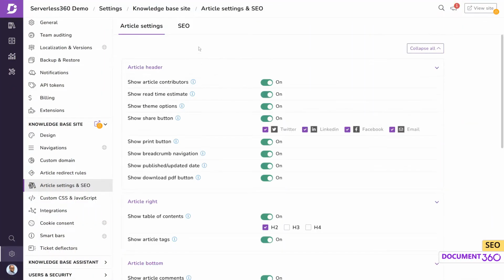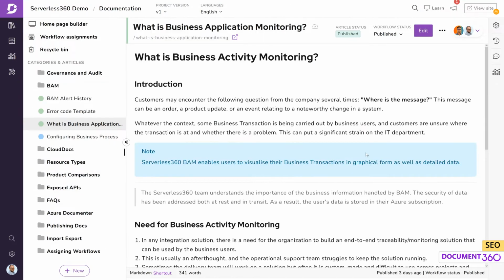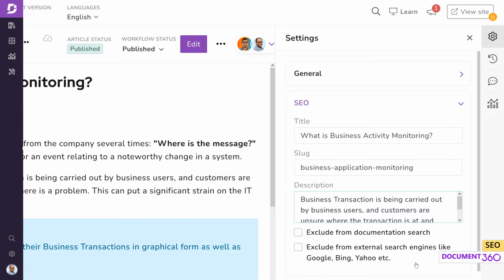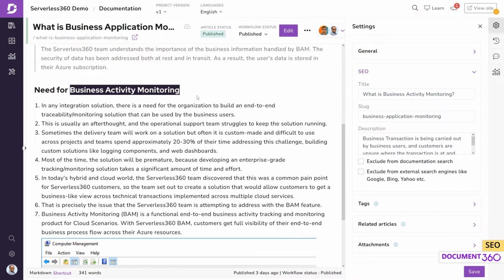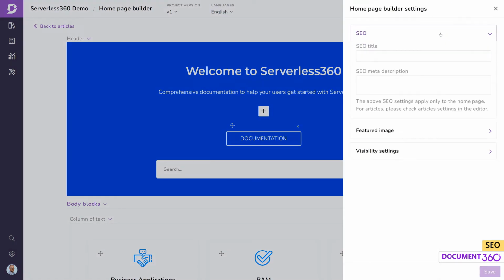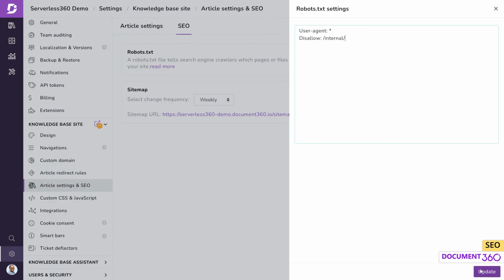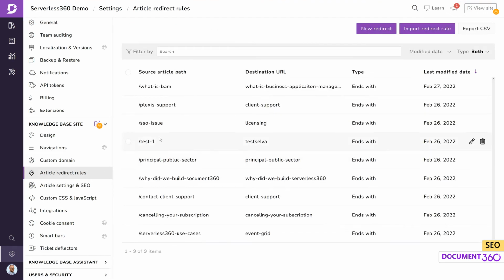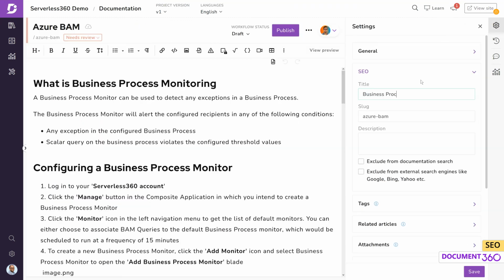How to optimize your knowledge base article for SEO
Document360 supports numerous On-page and Technical SEO functionalities to enhance the visibility of your knowledge base on search engine.

It supports article-level SEO. In the SEO settings, you can add Title, description & Slug to your articles to improve search ranking. Other functionalities include internal linking and fixing broken links (404 links) using the link status analytic feature.

It also works on project level and automatically builds sitemap for search engines to index your site. The robot.txt file help search engine crawlers to index or not index pages based on our requirement for our documentation site. You can also configure article redirect rules for any published URL which comes handy when you change a specific article's URL, and the same article URL has been referenced in different articles in your knowledge base.

Chapters:

0:00 Introduction
0:33 On-page SEO
1:56 Technical SEO